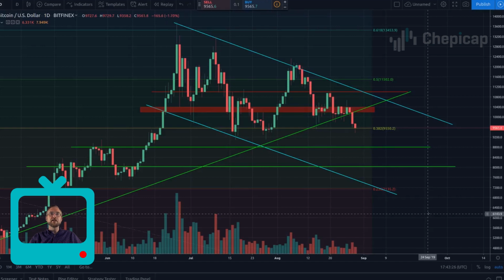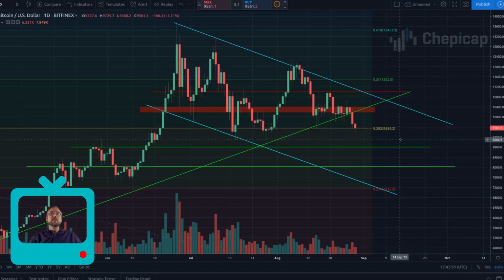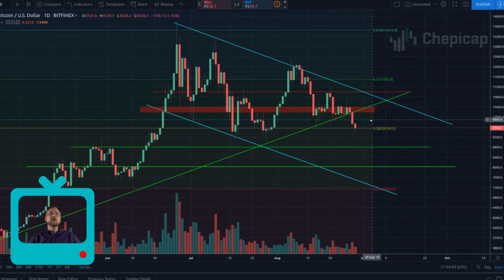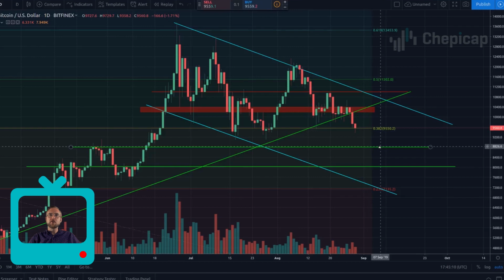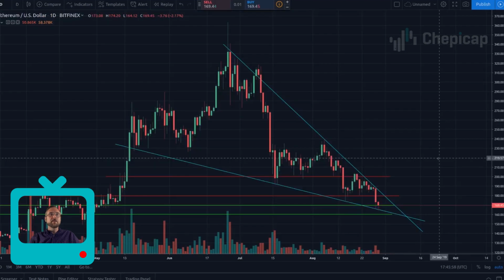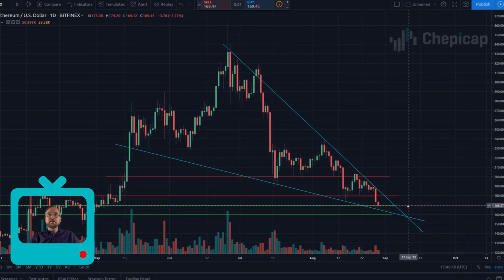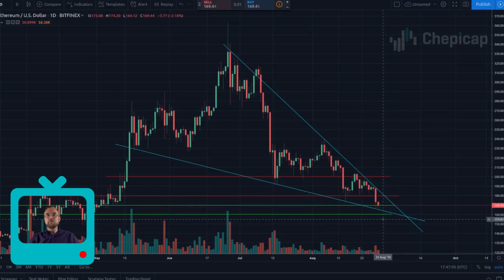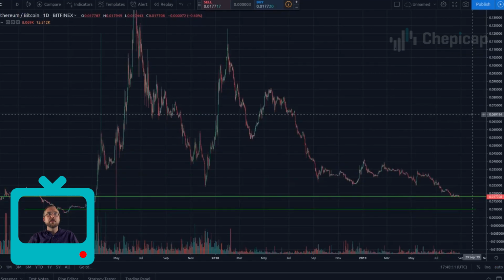Ethereum dips with market, but ignore the FUD! | Cryptocurrency News | Chepicap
David Borman takes a peek at the dip in Bitcoin, and then goes into a deeper dive on how Ethereum is doing in this market.

NEW BITCOIN AND CRYPTOCURRENCY MERCH at STACKING SATS.!

‘Buy high, sell low’
‘I bought at the top’
‘2018 bear market survivor’ & more

BTC: 3HeqQk3EuNAyiNPzW4yQiT386Ps4MmiCce
ETH: 0x95d2Ed9dA9C8D00A01bE3d41C7f2c21826D0df72